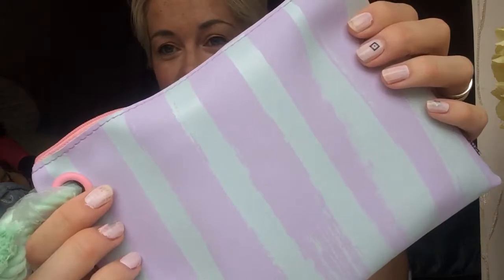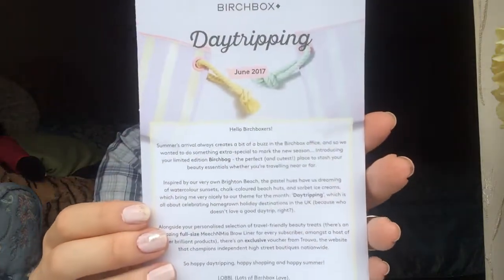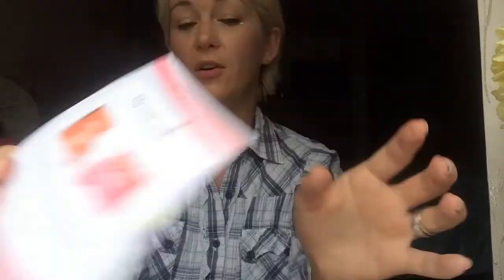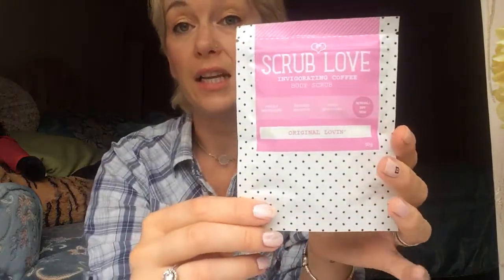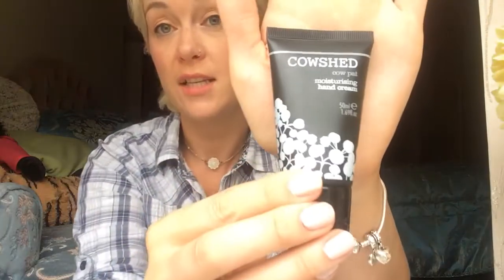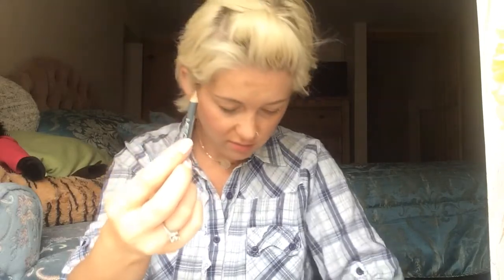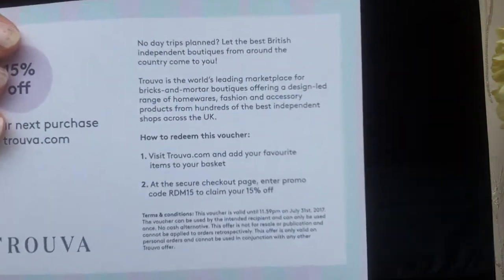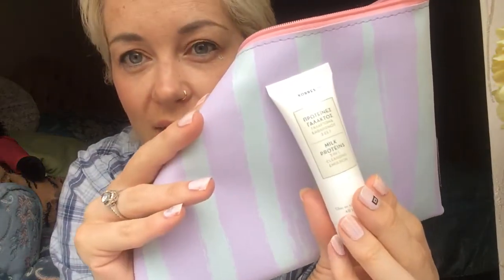Birchbox June 17